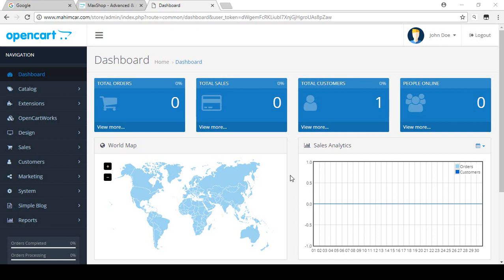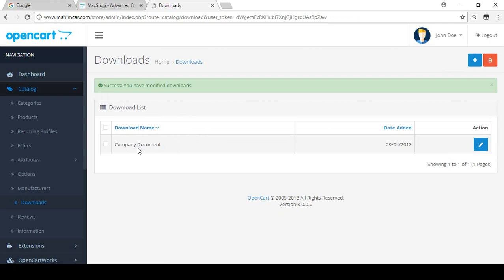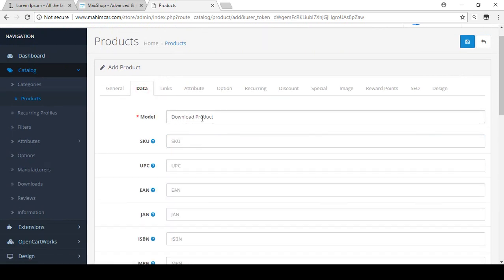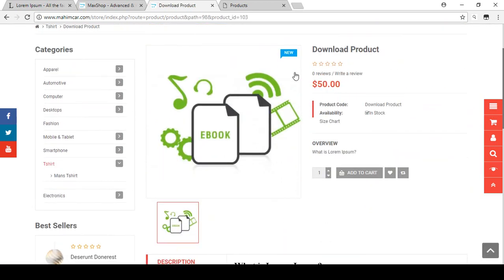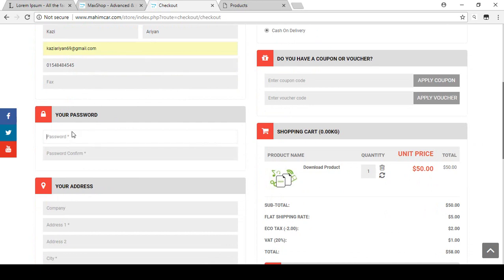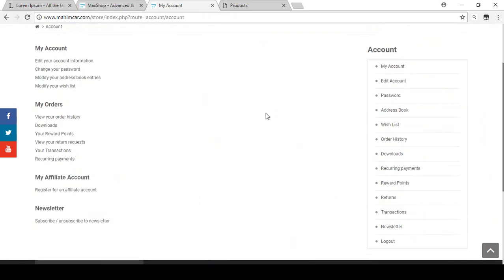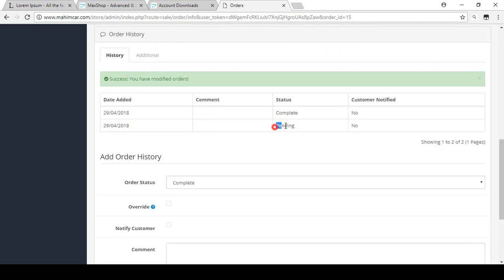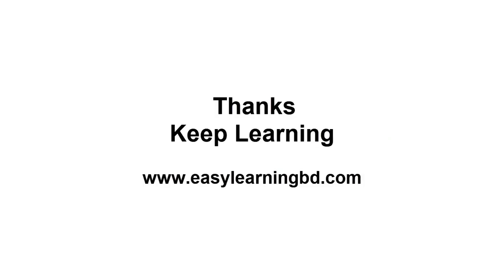Opencart 3 - How to setup downloadable product in Opencart | Ecommerce Course